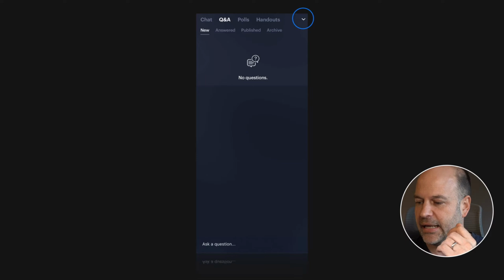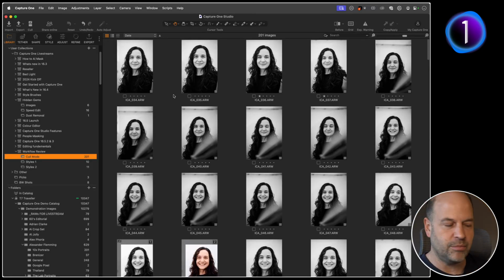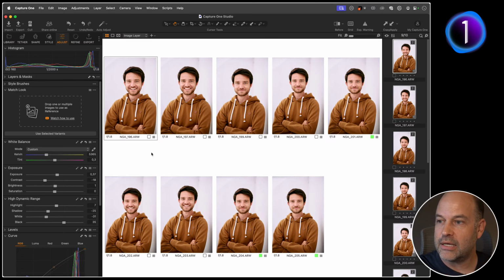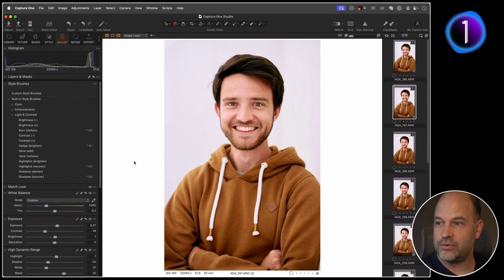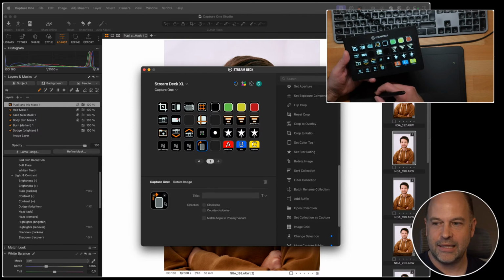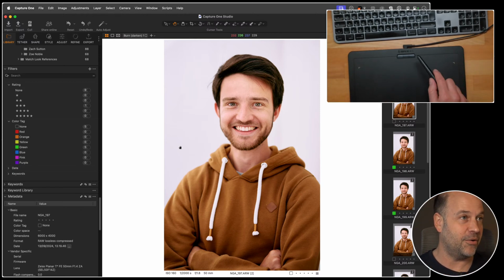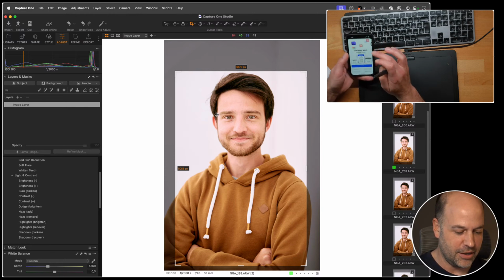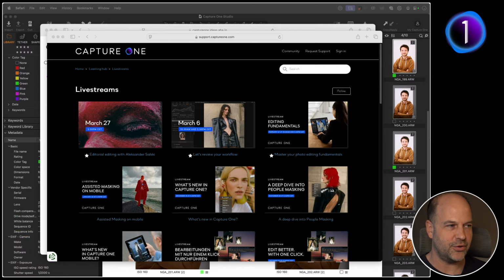Capture One Livestream | Let's review your workflow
[00:00] - Countdown
[08:44] - Intro
[10:12] - Cull Mode
[23:30] - Styles vs Match Look
[34:29] - Style Brushes
[40:51] - Stream Deck & MX Creative Console
[56:00] - Speed Edit
[59:35] - Stream Deck iOS app (No need for equipment!)
[1:02:45] - Final Q&A

Save time by spending some with us for this Livestream, where we’ll break down the differences between Styles and Match Look and see how People Masking and Assisted Masking can eliminate some time-consuming elements of photo editing.

We’ll even look at how external devices such as Stream Deck can take a fast workflow to the next level of speediness.